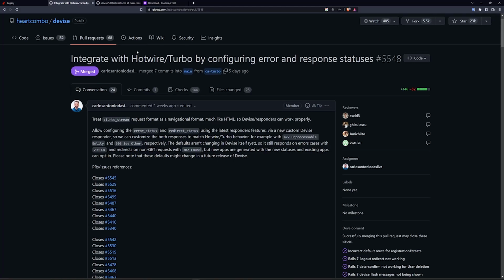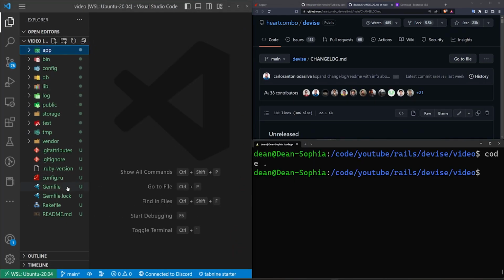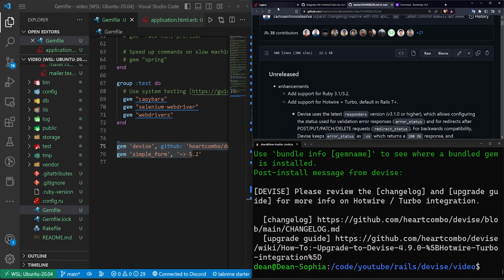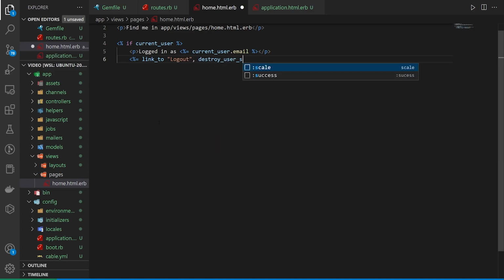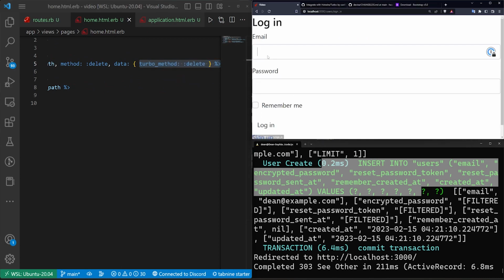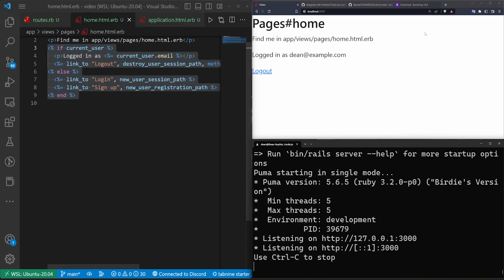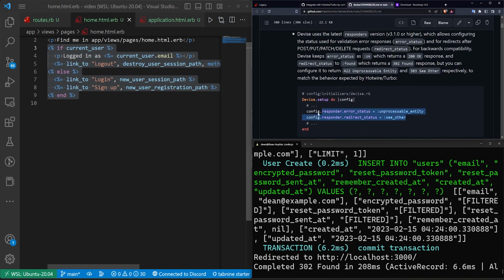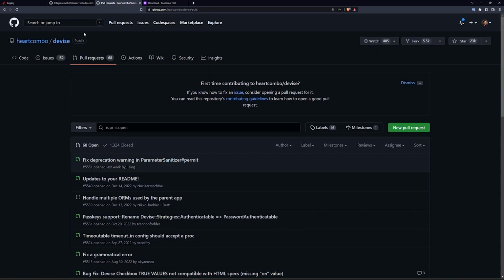Devise Update Works With Turbo Now! | Ruby On Rails 7 Tutorial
Install & Setup Devise in about 5 minutes in Ruby on Rails 7 again with this tutorial. Devise is fixed and working again! Woo!

Timestamps
0:00 New Devise App
5:45 Exiting Devise App